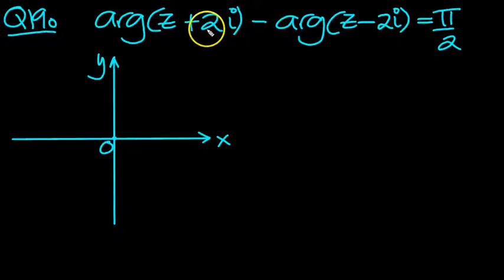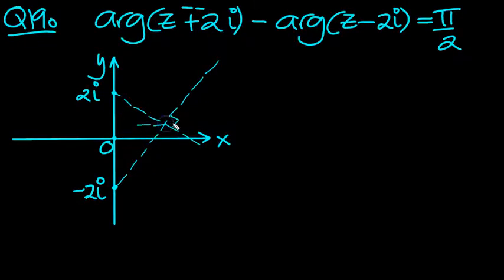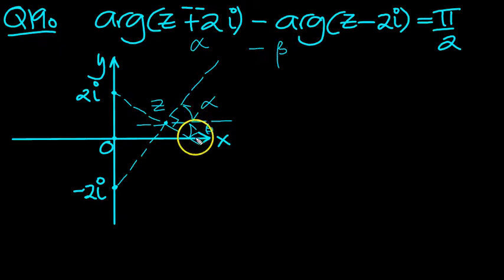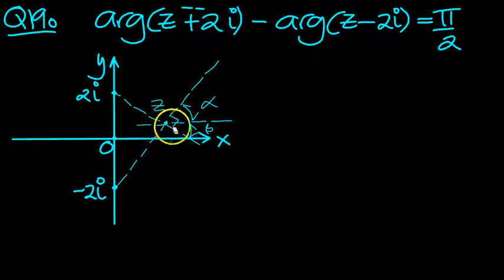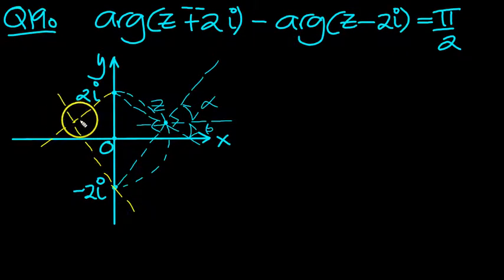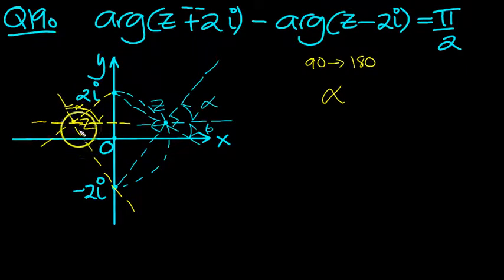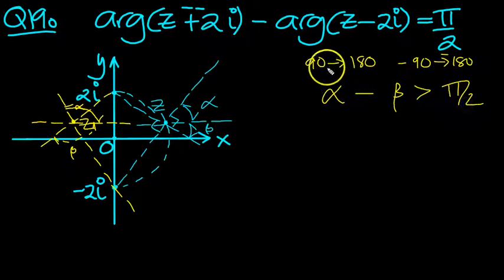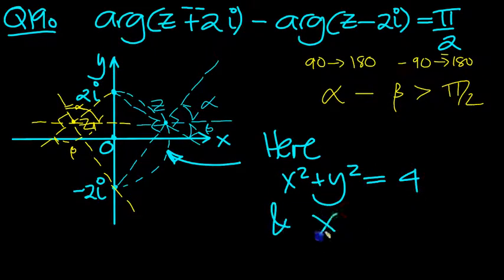Complex Loci and Regions Q19